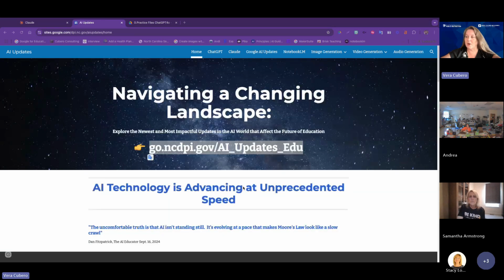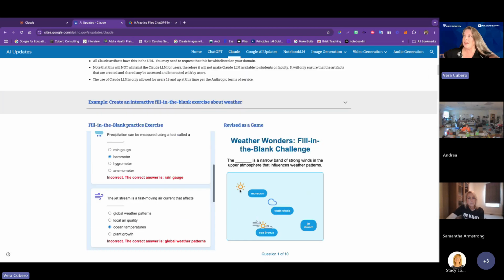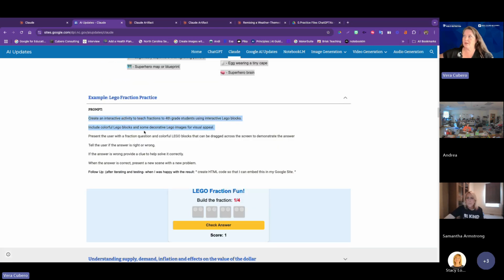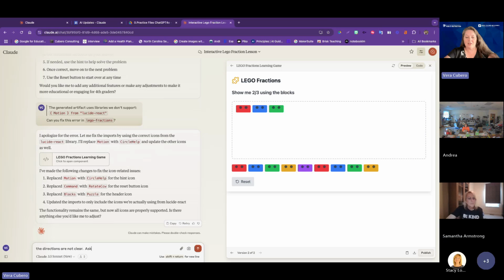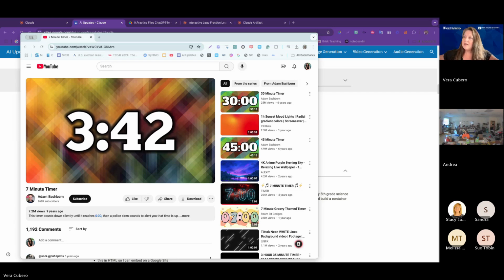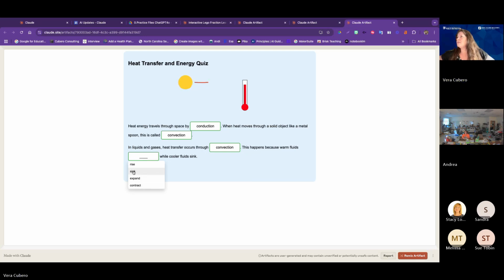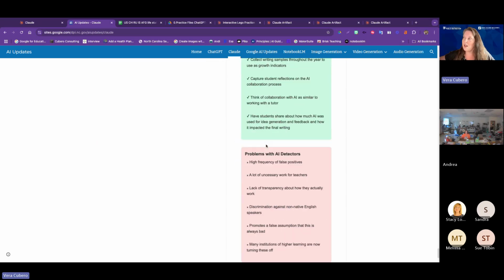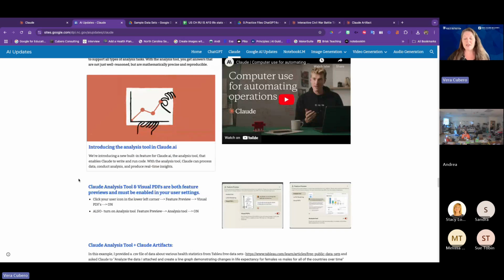Create Your Own Interactive Teaching Tools-No Code Required! with Claude AI Artifacts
In this hands-on webinar, we will dive deeper into Claude 3.5's Artifacts feature, which allows everyone to create their own no-code interactive activities and games that can be accessed with a link or embedded using HTML for others to interact with.